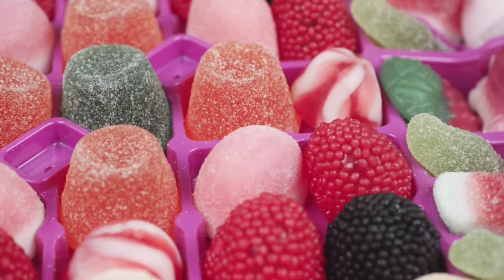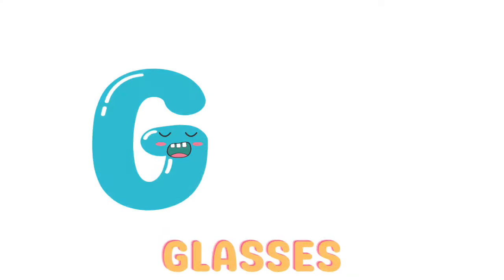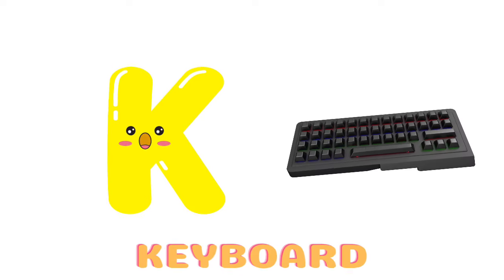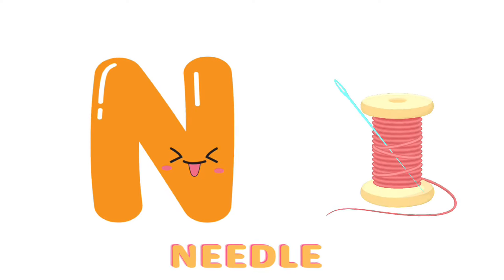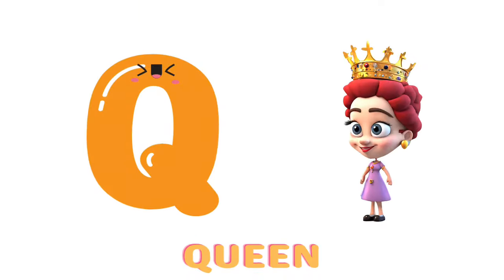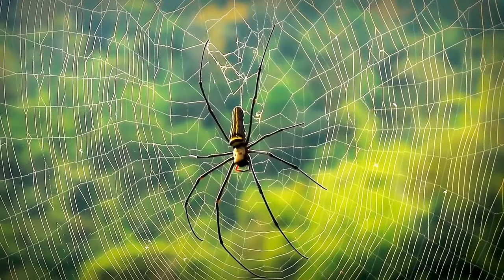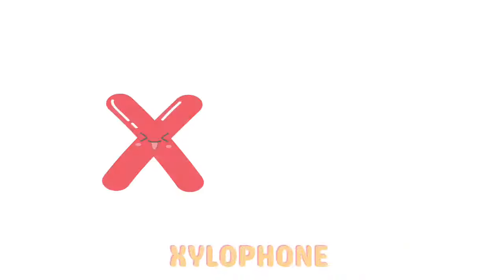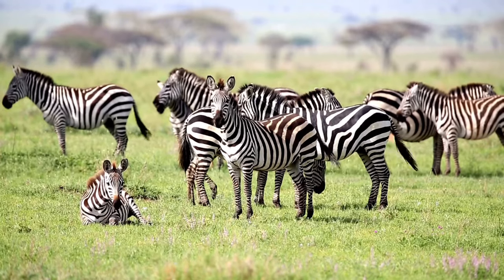ABC song | Abc phonics song | Nursery Rhymes for Toddlers | A for apple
From Little Minds Rise